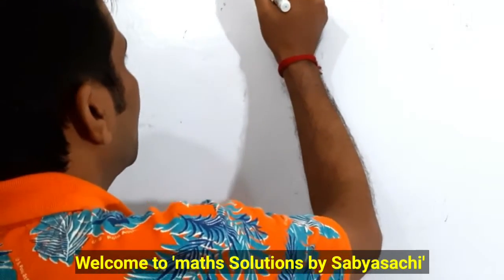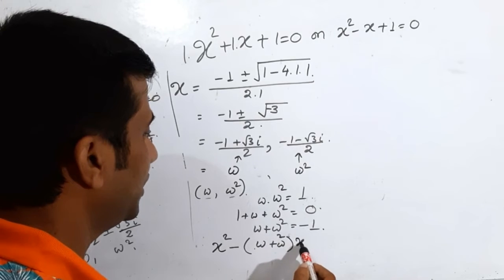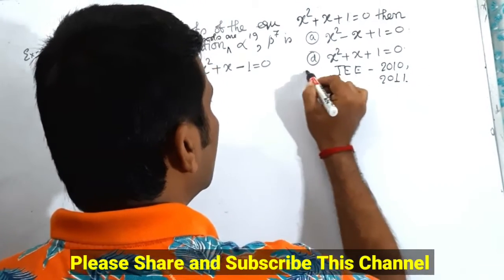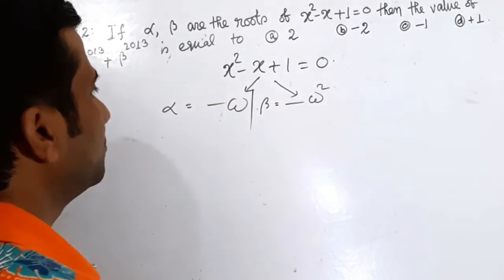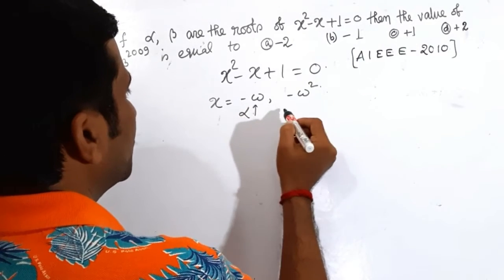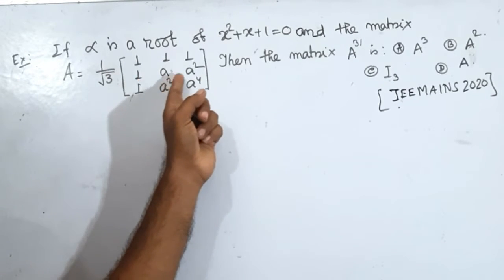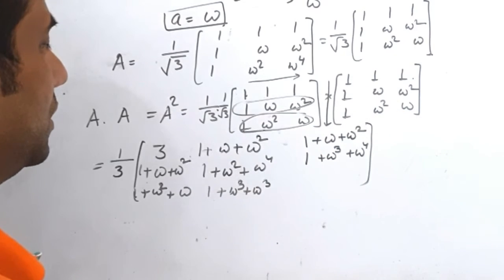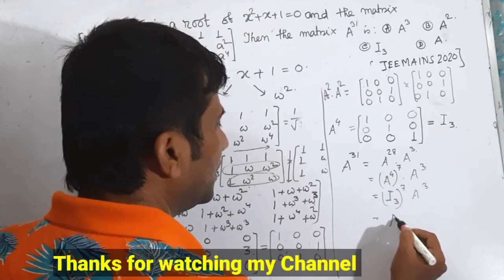Quadratic Equationlcommon Roots lJEEl JEE MAINS l JEE ADV IPart9Iclass 11lC.B.S.EII.S.CIBoard Examl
Quadratic Equation for class Xi, JEE,JEE MAINS,JEE ADVANCE. Students.Hi I am SABYASACHI.Welcome to my youtube educational Channel 'Maths Solutions by Sabyasachi'.In this video we solved class11 quadratic equation chapter .A detailed discussion of every possible solution, shortcut methods, of every questions and Solutions.